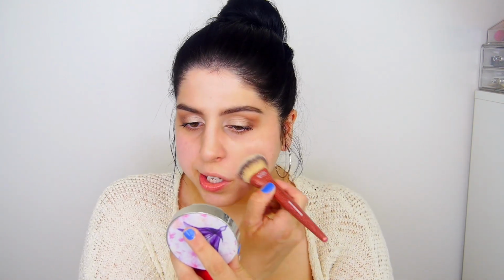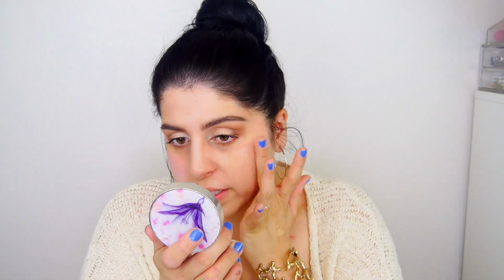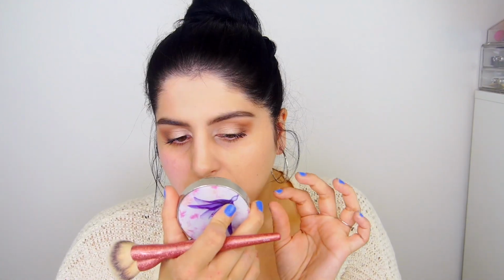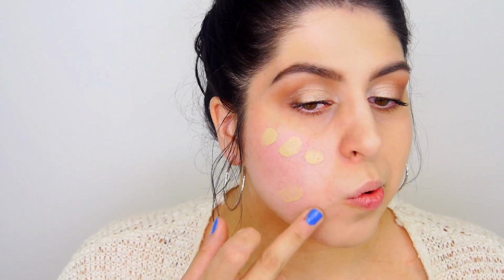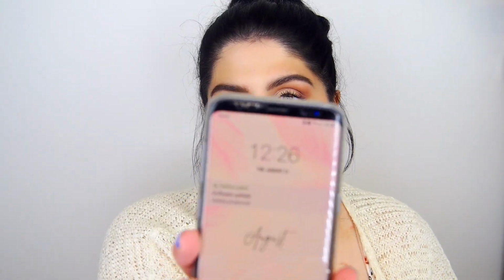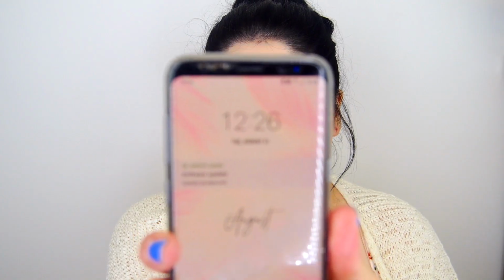NYX Can't Stop Won't Stop Foundation Wear Test & Review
I recently bought the new Can't Stop Won't Stop foundation from NYX, and thought I would do a full day wear test and review!
I tested it out for 12 hours, without using a primer and without setting it with powder. See how it holds up, and if I recommend it or not!